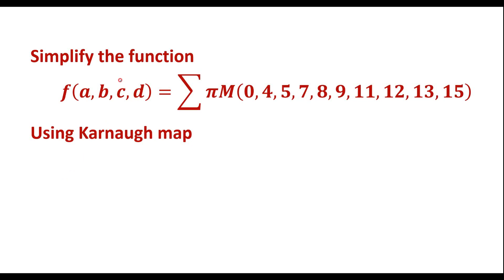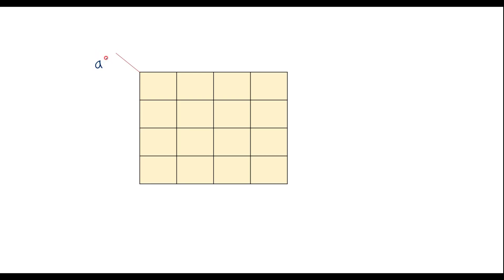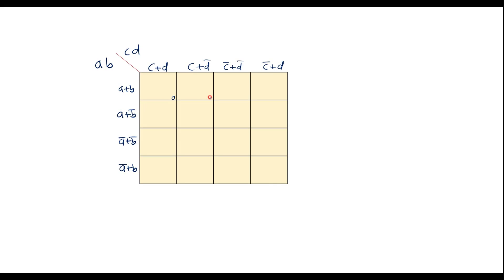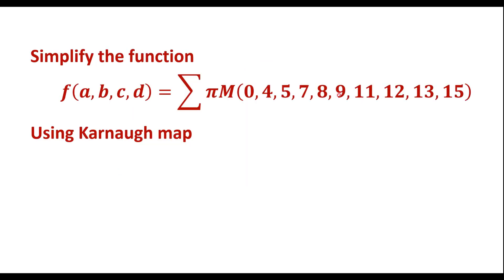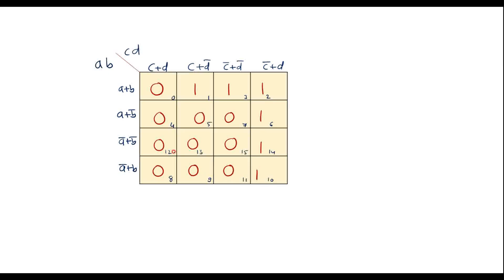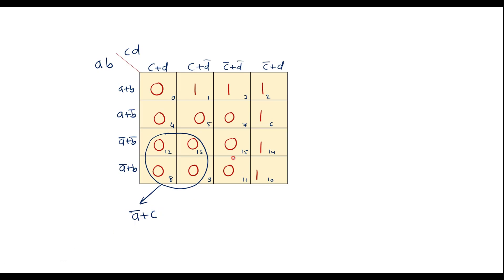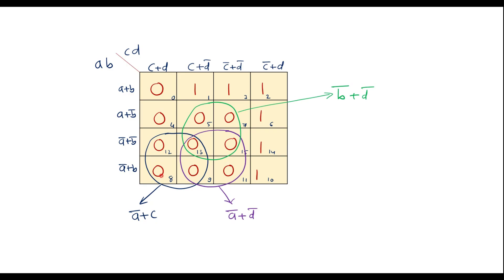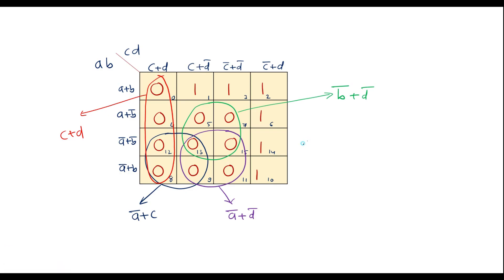Simplify the function 𝒇(𝒂,𝒃,𝒄,𝒅)=∑𝝅𝑴(𝟎,𝟒,𝟓,𝟕,𝟖,𝟗,𝟏𝟏,𝟏𝟐,𝟏𝟑,𝟏𝟓) Using Karnaugh map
𝒇(𝒂,𝒃,𝒄,𝒅)=∑𝝅𝑴(𝟎,𝟒,𝟓,𝟕,𝟖,𝟗,𝟏𝟏,𝟏𝟐,𝟏𝟑,𝟏𝟓)